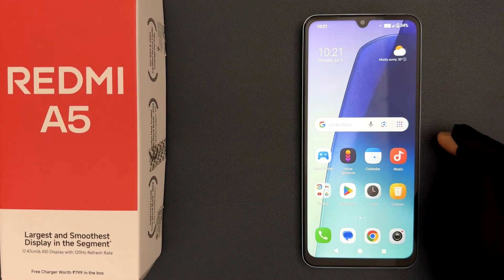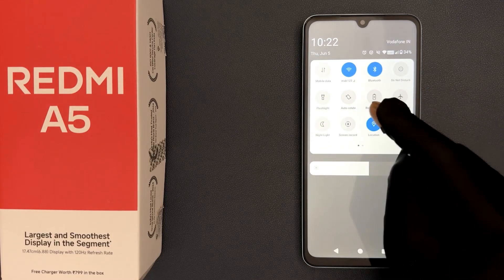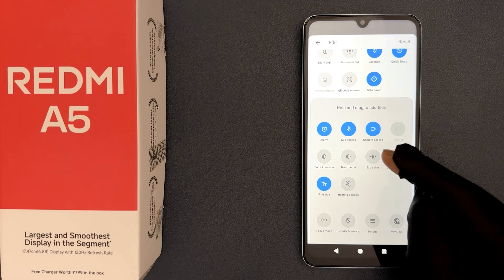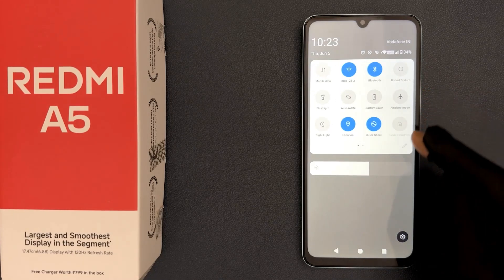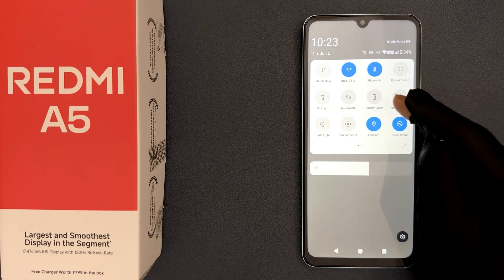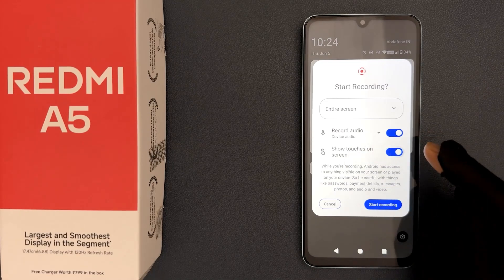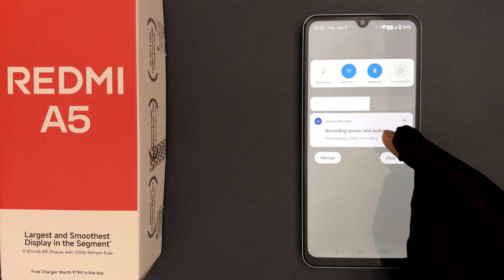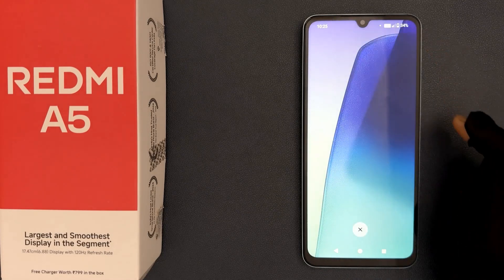Does Redmi A5 Have Screen Recording Feature?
Hi guys, In this Video, I will show you "Does Redmi A5 Have Screen Recording Feature."